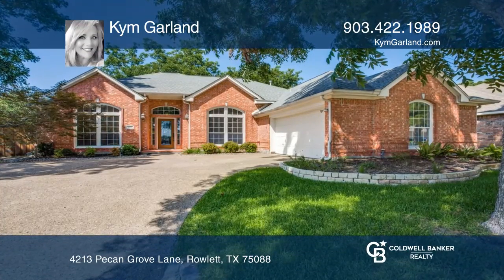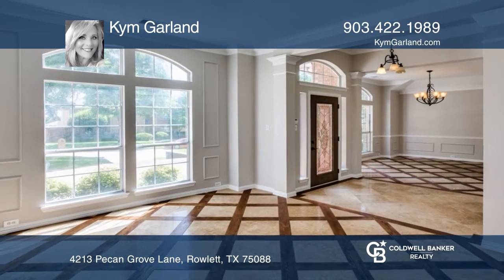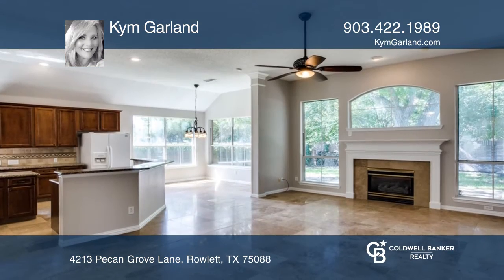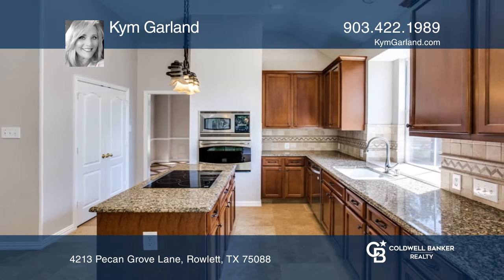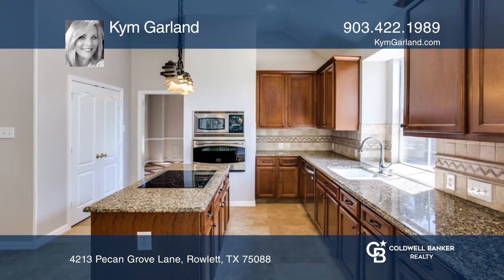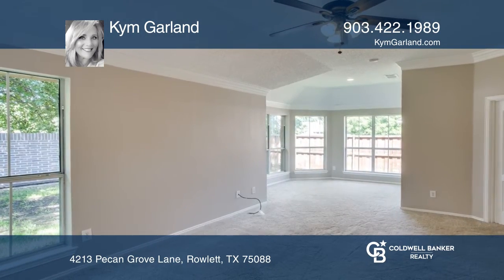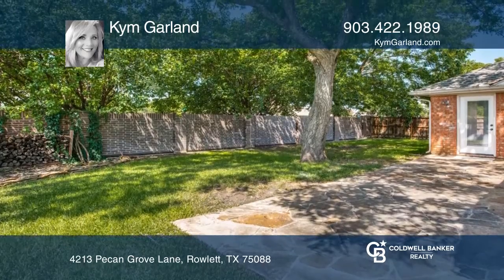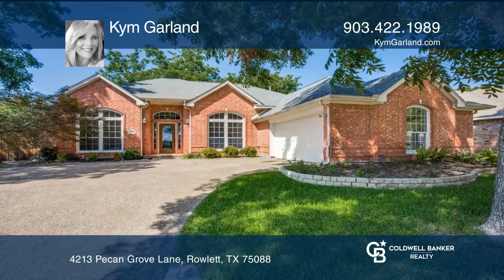4213 Pecan Grove Lane Rowlett, TX | ColdwellBankerHomes.com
4213 Pecan Grove Lane, Rowlett, TX

This is a gorgeous custom home in a highly sought after neighborhood with beautiful details throughout. You will appreciate the recent upgrades to include fresh interior paint, new carpeting, recent HVAC, hot water heater and much more! Spacious formal living or office and formal dining greet you as